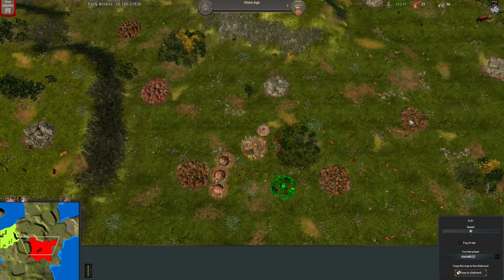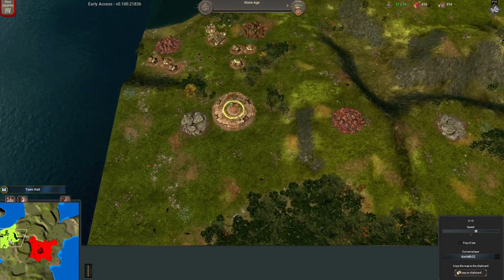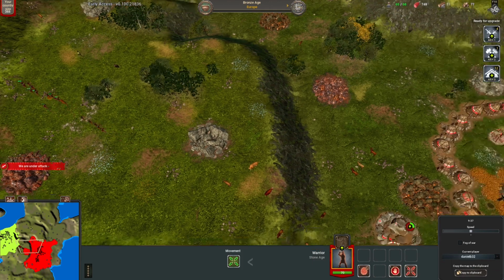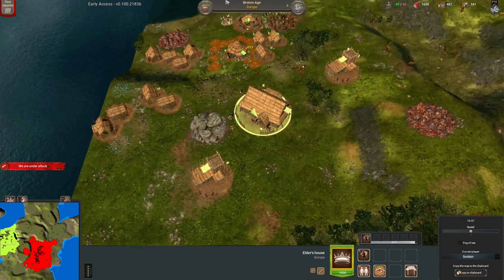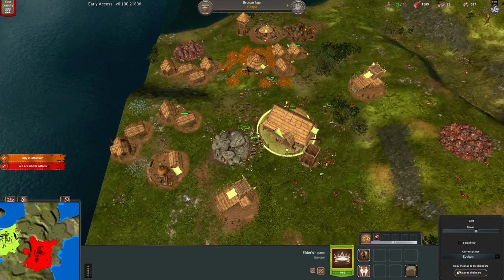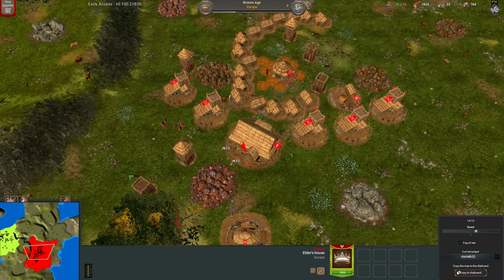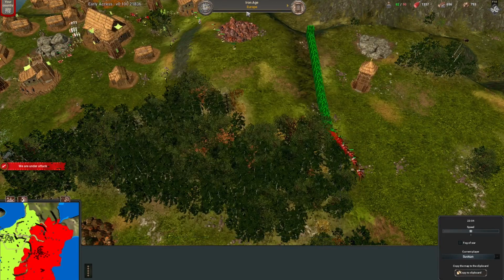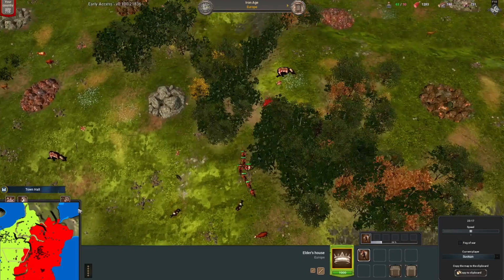War Selection: gg.Cav (danielb32 vs Suokan)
In this ranked match I am against Suokan. I have made many raids from the stone age to the medieval age, the MVP for the game is the iron age cavalry.

Content:
0:00 Stone Age
2:50 Bronze Age
7:20 Iron Age
8:22 Early Medieval Age